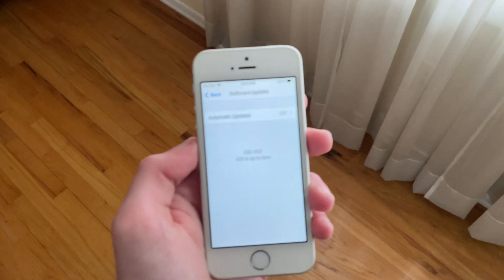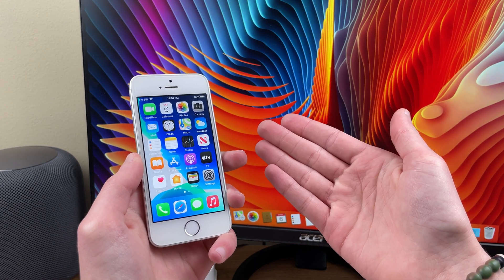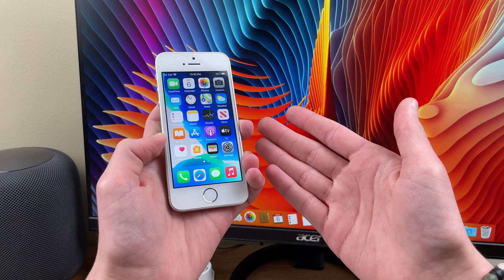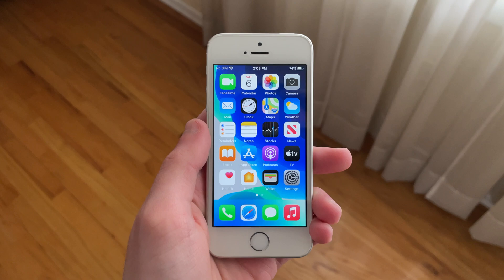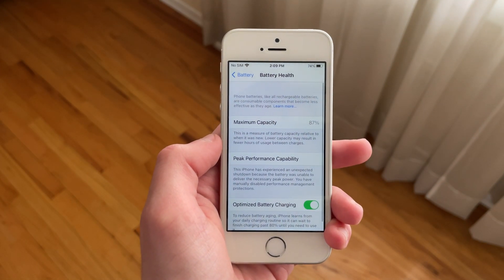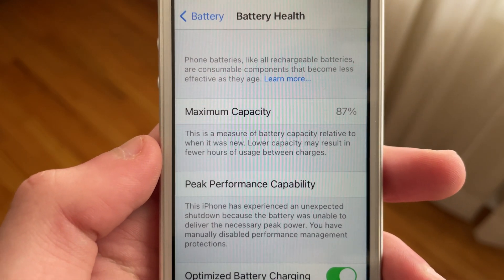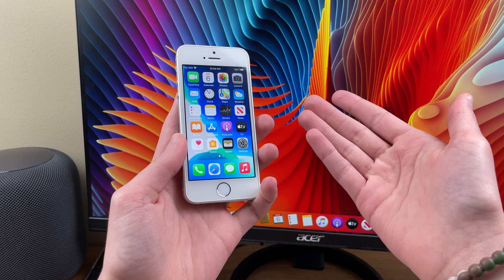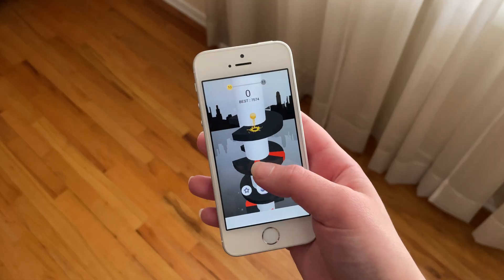iOS 14.5 Beta 3 iPhone SE FULL REVIEW! || Should You Update? [4K]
iOS 14.5 beta 3 was released, succeeding iOS 14.5 beta 2 and iOS 14.4. iOS 14.5 brings Mask ID, App Tracking Transparency, and other security features as well as other new changes, tweaks, and fixes.

Let's see how well the oldest iPhone supported - the 2016 iPhone SE - handles this latest iOS 14 beta release, iOS 14.5 beta 3.

🔗Links

Here are some important things to note about my channel:

- My videos are short, detailed, and straight to the point
- I respect all opinions and try to be unbiased
- I’m literally the creator of Modern 6. That alone is a good enough reason.